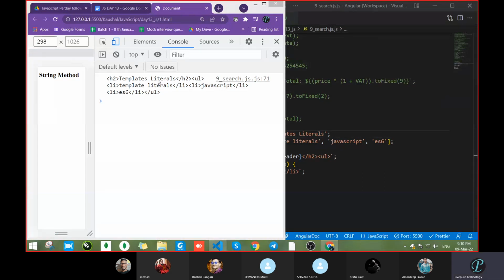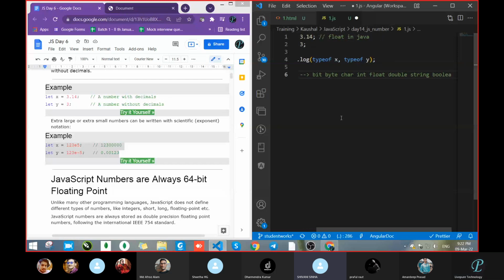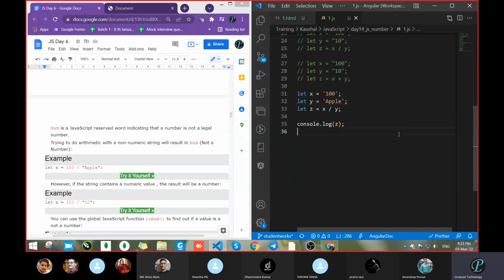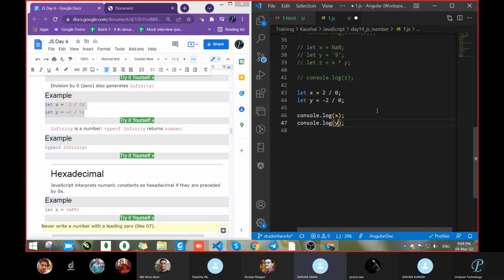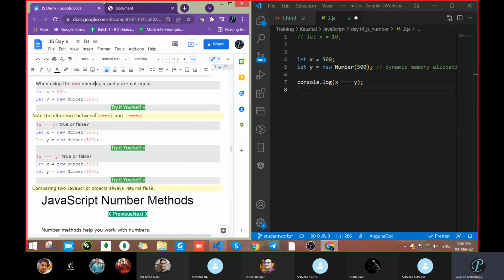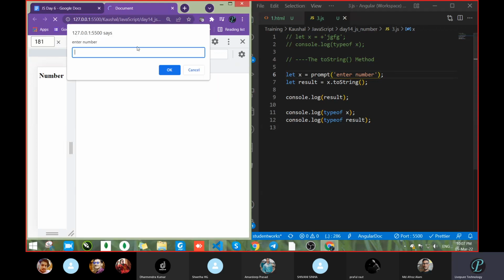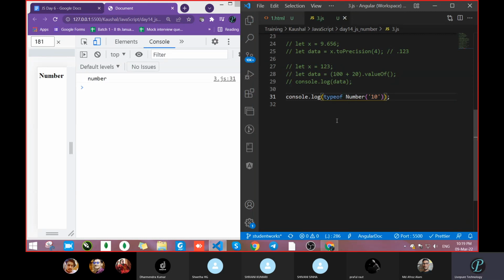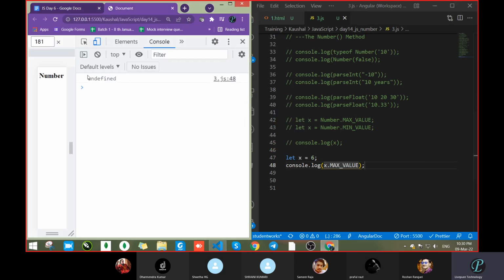JavaScript Day 14 (Number method)